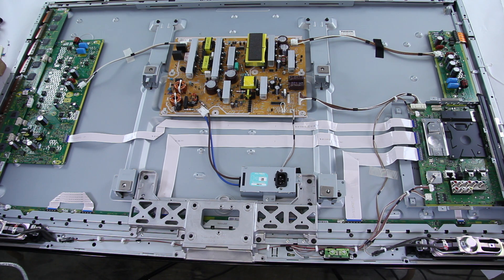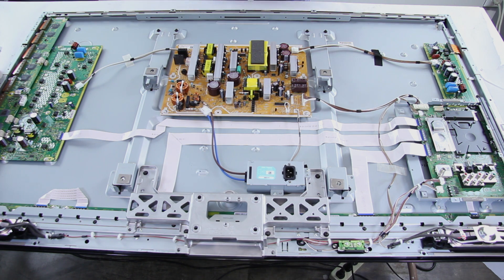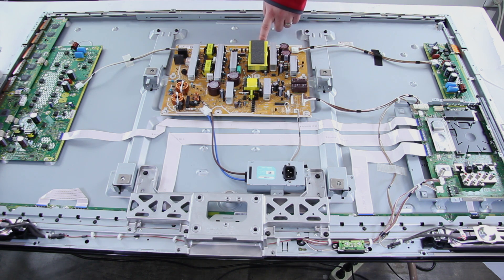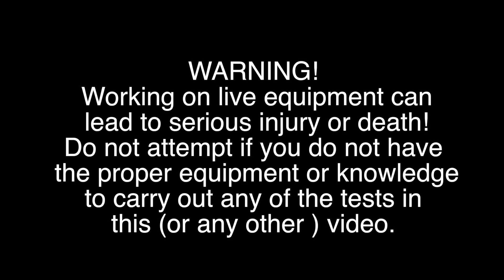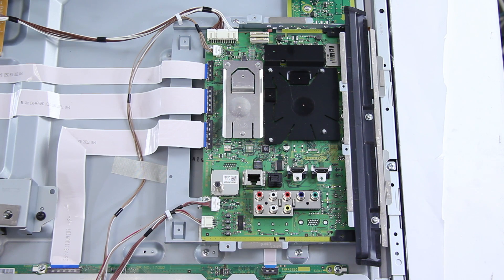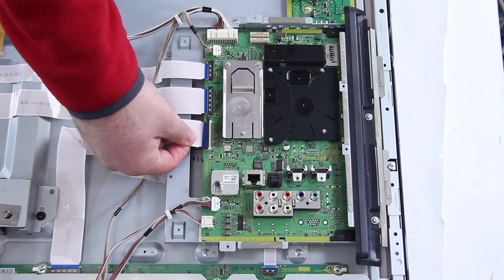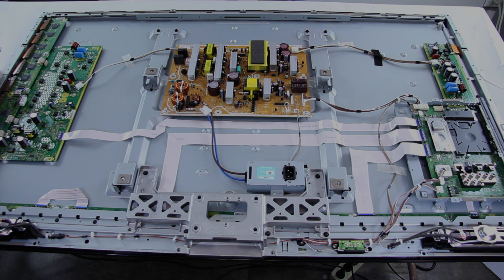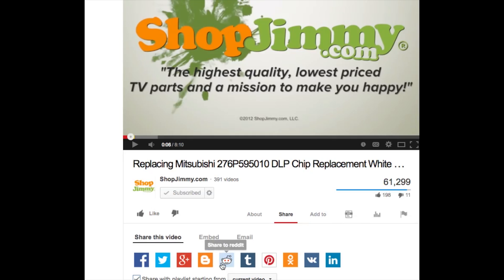Panasonic Plasma TV 1 Blink Code Explained Repair for 2011 Panasonic Plasma TV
Panasonic Plasma 1 Blink Code Help with TV Repair Fix & How to troubleshoot

Panasonic Plasma TV Models:
TC-P42X3
TC-P46X3
TC-P50X3
TC-P42S30
TC-P46S30
TC-P50S30
TC-P60S30
TC-P42ST30
TC-P46ST30
TC-P50ST30
TC-P55ST30
TC-P60ST30
TC-P65ST30
TC-P50GT30
TC-P55GT30
TC-P60GT30
TC-P65GT30
TC-P55VT30
TC-P65VT30

In this video we are going to take a look at what caused the 1 blink code on Panasonic Plasma TVs that were made a in 2011.  The most common problem is a bad main board, but it could also be a bad panel.  Here is what TV model numbers this TV applies to.
Be sure to include your TV model number, the brand and the symptoms that your TV is showing.  That will help us to best determine the fix for your TV repair and get the response back to you as quickly as possible.  Just to go over a few boards here on the TV, over here we have the main board also referred to as the A board.  Here we have the SS board also referred to as an X Sustain or X Main board on some TVs.
Here we have the power supply board, which can also be referred to as the P board.  Here we have the SC board, this can also be referred to as the Y-Sustain, YSUS and Y-Main board for different brands.  Here we have the buffers that connect to the SC board.  These are also SU and SD boards and can be Y Scan Drives and different buffers for different brands as well.
Now we will take a look at the 1 blink code and what that looks like.  For the 1 blink code there isn't too much diagnosing or troubleshooting, the problem is the A main board, which is right here on the TV.  This board will need to be replaced in order to fix your TV.  Now we will go ahead and show how to remove some of the cables on the board and get it replaced.
Now this is just one A Main Board from a Panasonic main board in 2011, but this just kind of gives you an overview of what the board looks like and the cables and connections.
Now to remove this board, and replace it you will have to do a few different things that are kind of common with any board replacement but your board might have some additional obstacles or screws.  So along the side here, you might have this plastic piece that needs to be removed and you will have to undo these side screws to get that out before you can actually remove the board from the TV.  Most boards are going to have cables just like this that run onto the board that you will need to remove and then ribbon cables as well.  For the ribbon cables, just flip up the tabs and then slowly and gently remove the actual ribbon cable.  Flip that up and then you can pull out the cables.
These other connections can just be pinched and pulled from the actual board itself to remove it.  After you have removed all of the cables, then you will want to remove the screws form the board as you can see there are screws holding the board to the chassis.
After you have removed those screws pull the board off of the chassis and then put your new board on there.  You would want to screw the new board onto the chassis and then reconnect all the cables back to the new board.
These are the models that this video will work for.  Please include your TV model number, the symptoms that your TV is showing and any other details that you think will be necessary for us to identify a replacement part for you.
here at Shopjimmy.com. We strive to
learn and share new TV repair tips everyday.
with us, share our videos with your friends
and help us spread the savings and don't forget